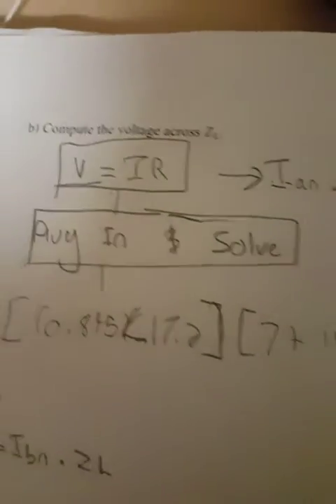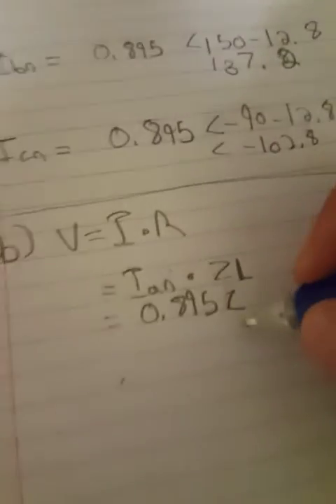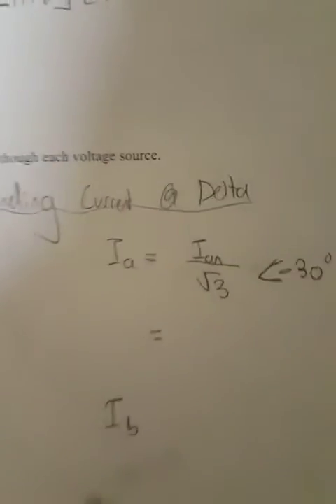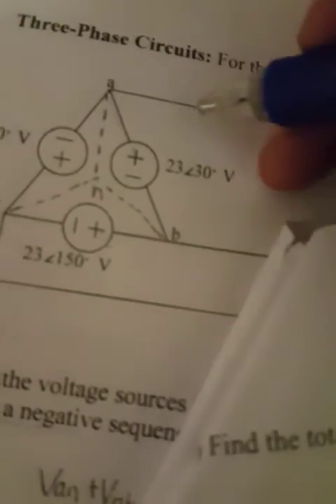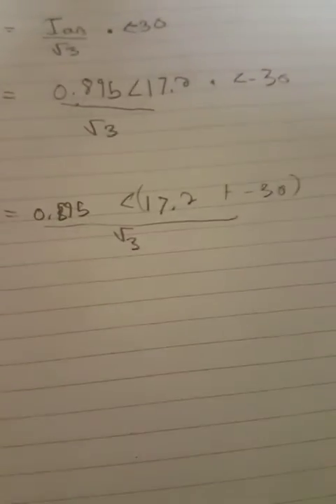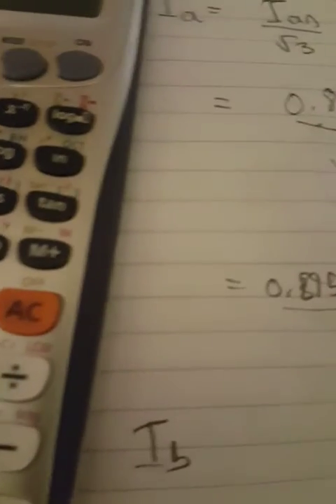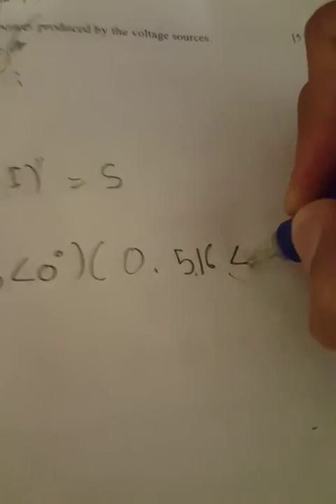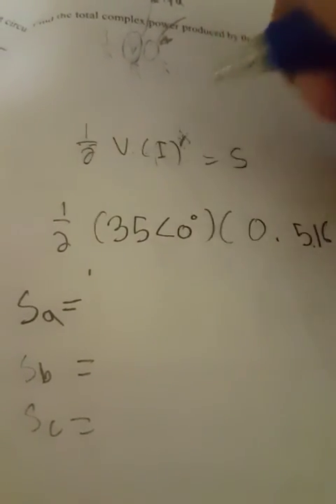Three phase part 3